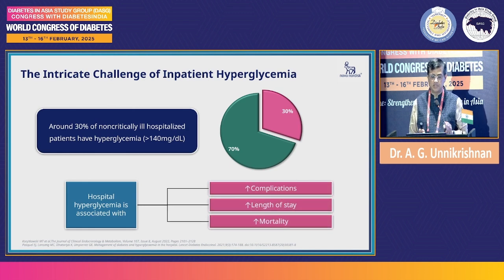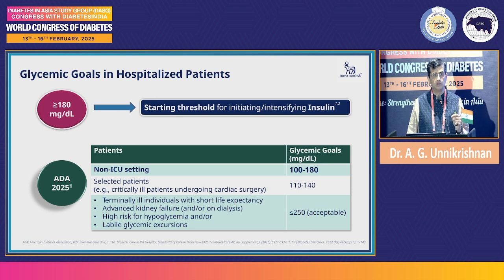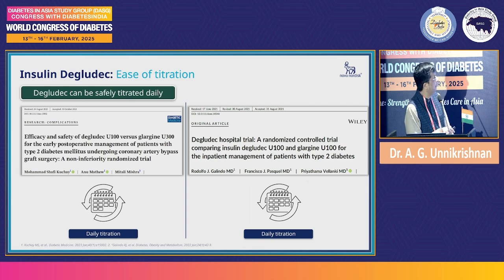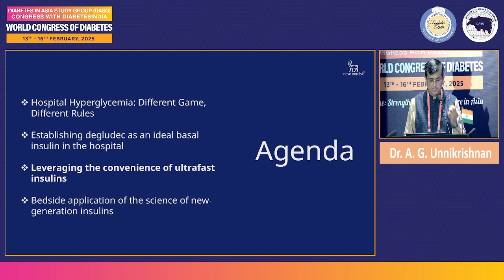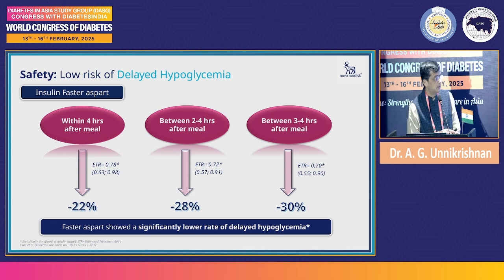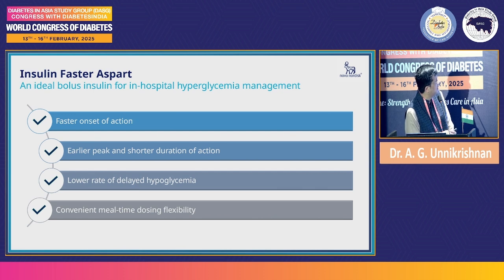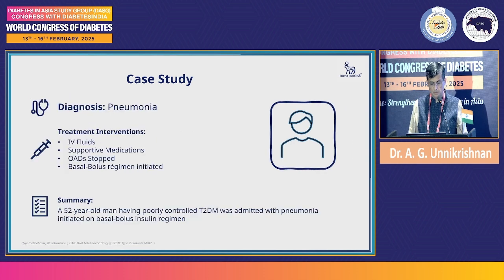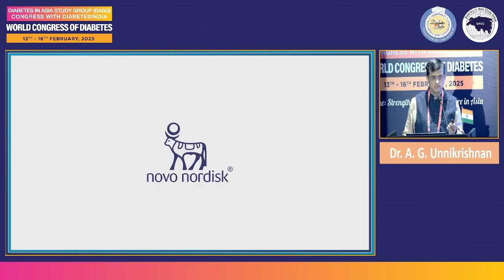World Congress of Diabetes 2025 | Dr. A. G. Unnikrishnan | Day 3 | Macleod Hall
About Rx Events:
Rx Events is an emerging best-in-class event management consultancy specializing in: